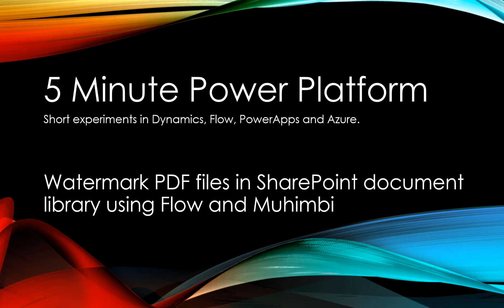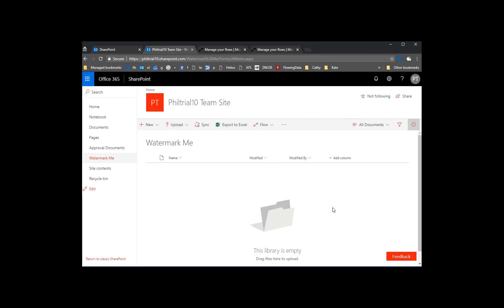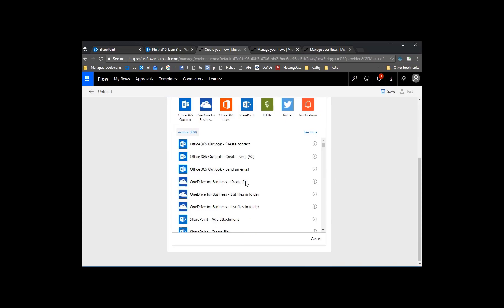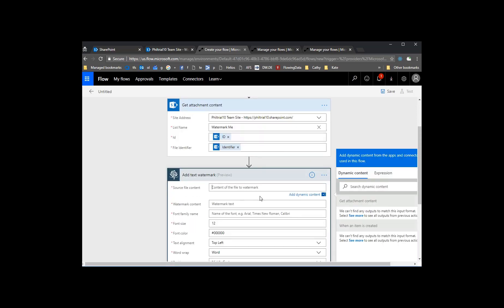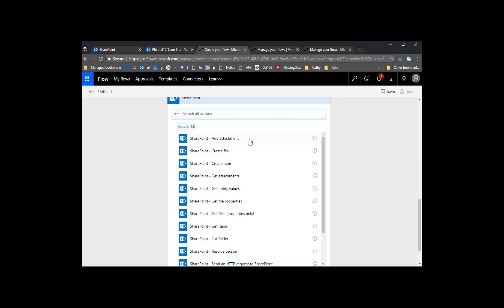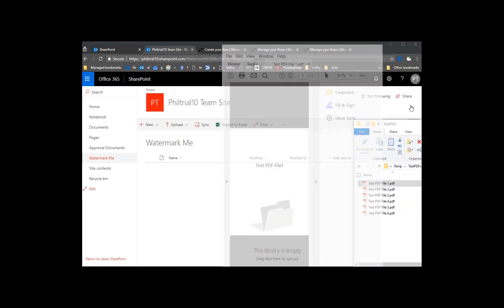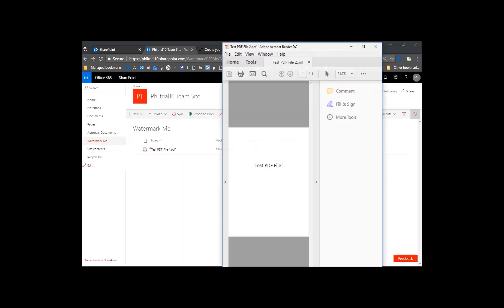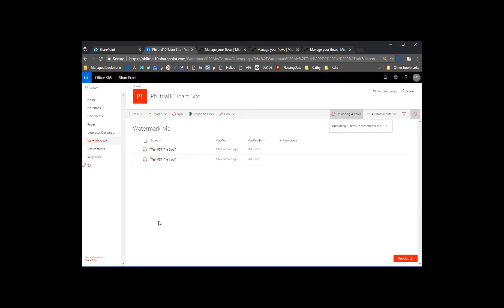Watermark PDF documents uploaded to SharePoint: Flow, SharePoint, Muhimbi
In this 4 minute video we configure Flow to automatically watermark PDF files uploaded to a SharePoint document library, using Muhimbi's third party Flow action.